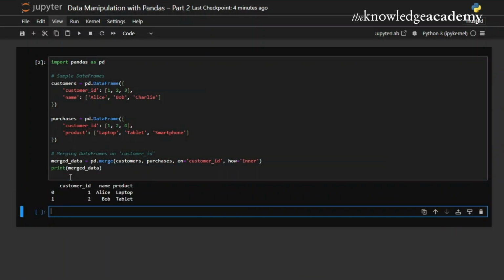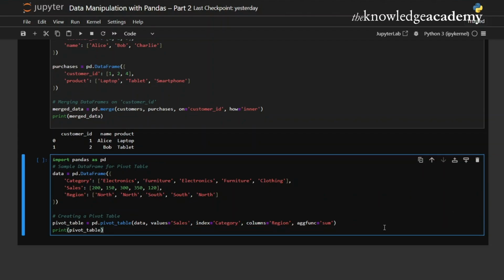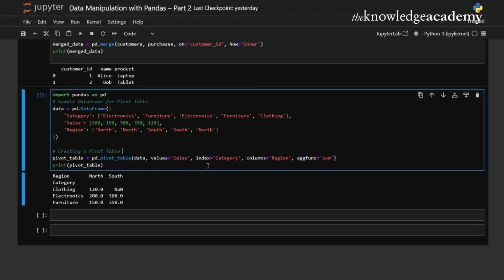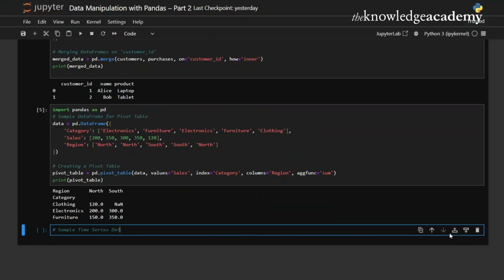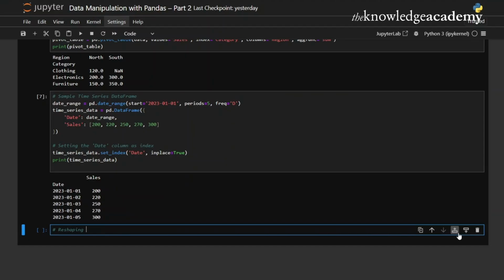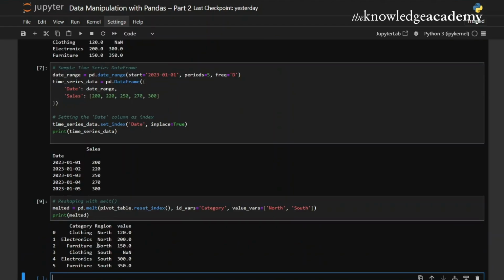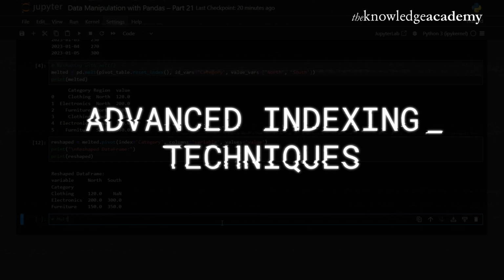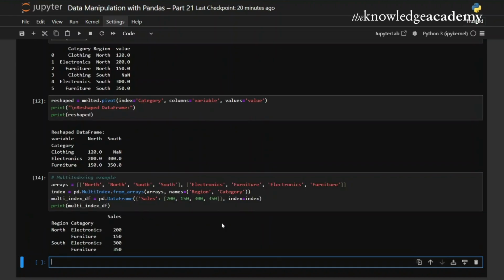Data Manipulation With Pandas - Part 2 | Data Analysis With Python Tutorial For Beginners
Continue your journey into Data Manipulation with Pandas - Part 2 of this beginner-friendly series! This tutorial will take your data analysis skills to the next level by exploring advanced functionalities and techniques in the Pandas library.

Key Topics Covered:

00:00 Introduction
00:24 Merging and Joining Data
01:16 Pivot Tables for Data Summarisation
02:06 Time Series Data
03:02 Reshaping Data with Melt and Pivot
03:59 Advanced Indexing Techniques
05:04 Conclusion

What are advanced indexing techniques in Pandas?
Advanced indexing methods like .loc and .iloc allow precise control over data selection and filtering, making it easier to manipulate large datasets efficiently.

How does Pandas handle missing data?
Pandas provides built-in functions like .fillna() and .dropna() to handle missing values, ensuring your data is clean and ready for analysis.

About The Knowledge Academy:
High Success Rate: Accomplish your goals with our 98% pass rate
Industry Accredited: Learn with confidence, accredited by PeopleCert, PMI
Worldwide Centers: Access top-tier learning in 195 countries
Excellence Acknowledged: Recognised by The Times and PWC for our commitment
Wide Partnerships: Benefit from our extensive network of 3000+ organisations
Flexible Learning: Explore diverse training methods tailored to your needs

Learn how to manipulate datasets effortlessly with Pandas and enhance your data analysis workflows with Python!